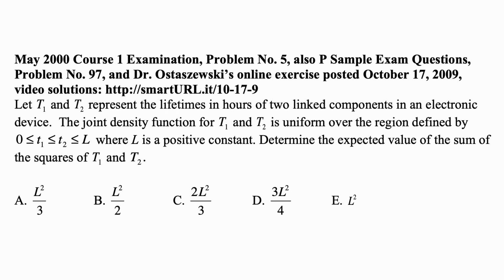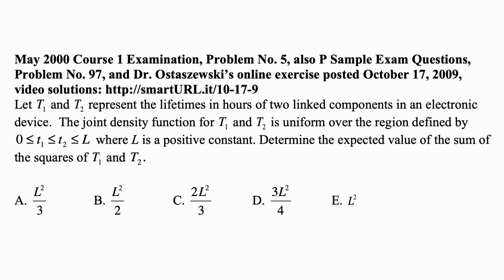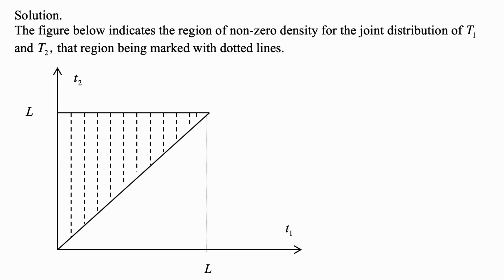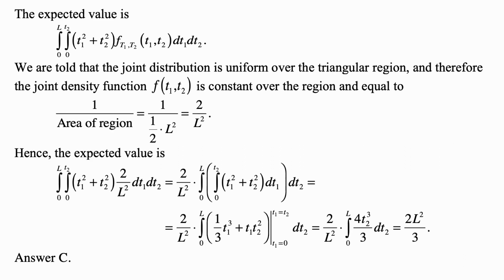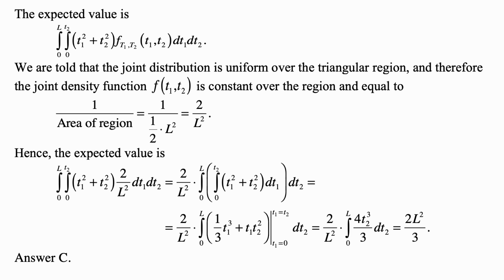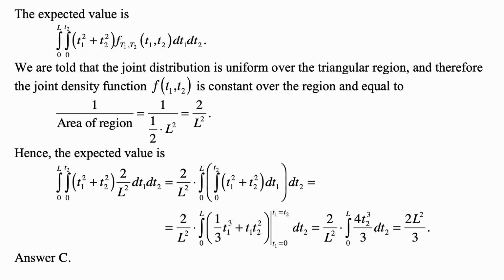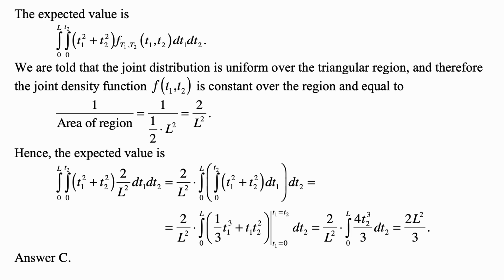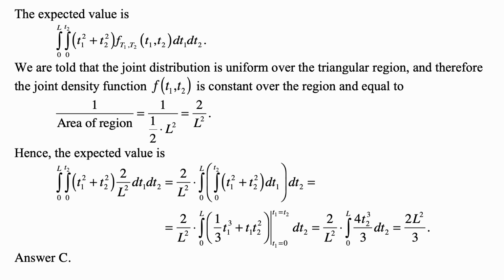Exam P exercise for November 16, 2018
Exam P exercise for November 16, 2018, May 2000 Course 1 Examination, Problem No. 5, also P Sample Exam Questions, Problem No. 97, and Dr. Ostaszewski’s online exercise posted October 17, 2009, video solutions